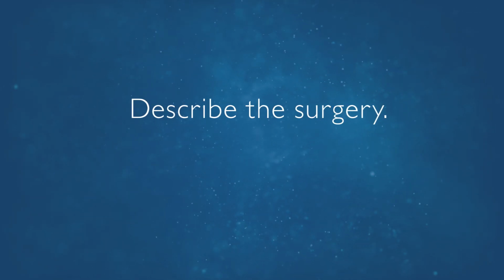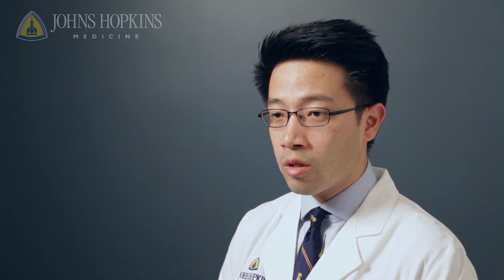Treating Flat Foot Deformity | Dr. Nigel Hsu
Treating flat foot deformity; Nigel Hsu, M.D., a Johns Hopkins orthopaedic foot and ankle surgeon answers questions about common foot and ankle issues and describes surgical and non-surgical treatment options.